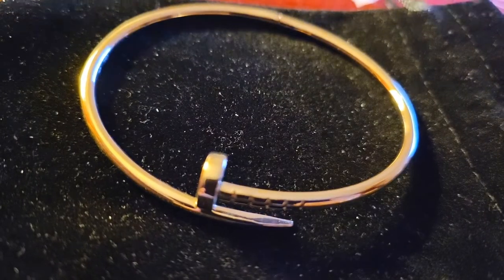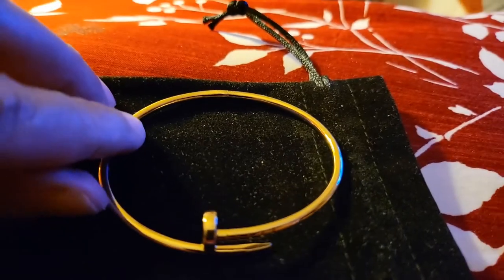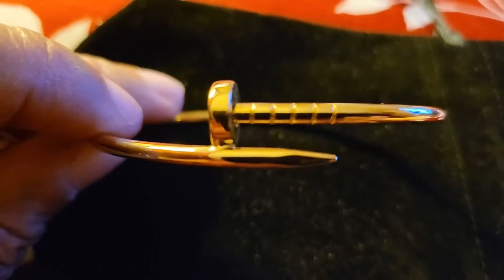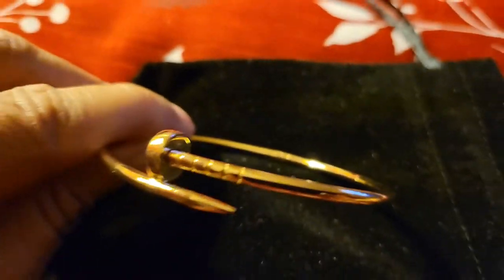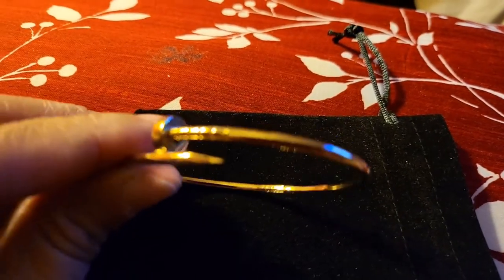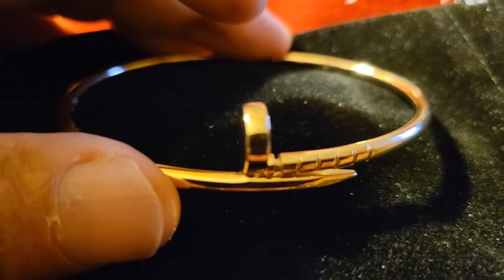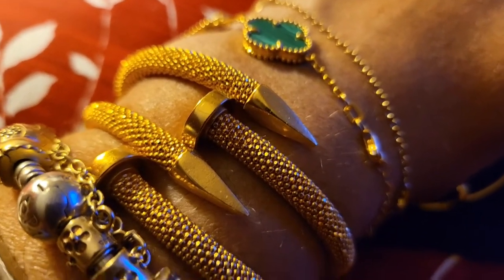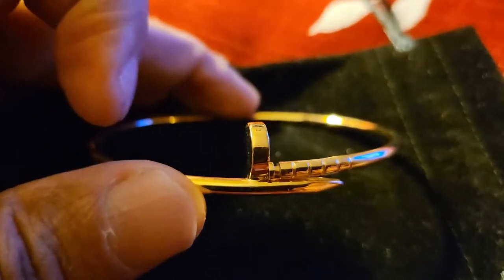☆ Cartier Inspired Juste Un Clou Nail Bracelet ☆ 18k Gold ☆LashawnTerry ☆ Cartier Nail Bracelet